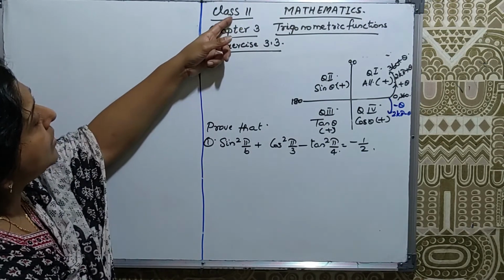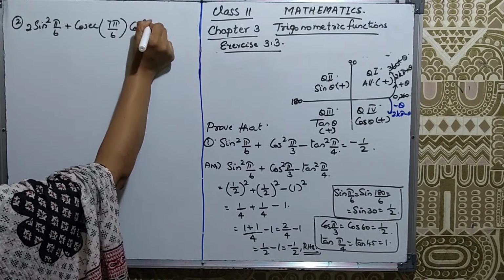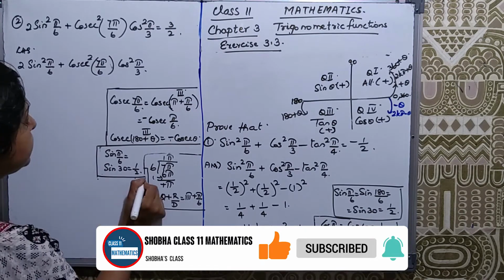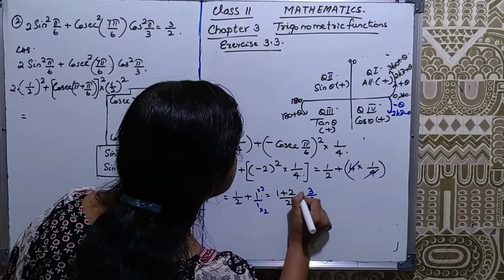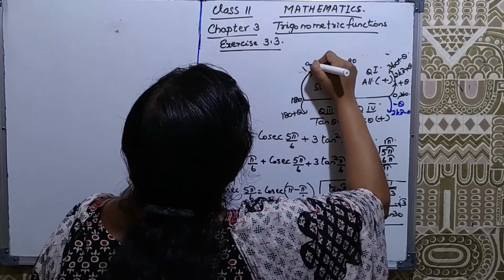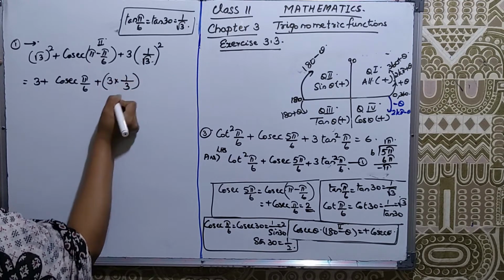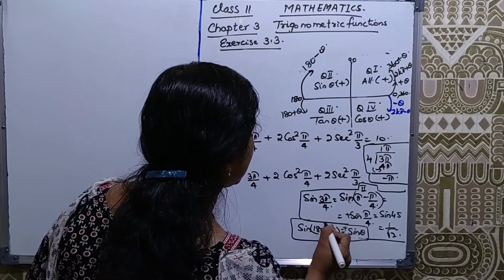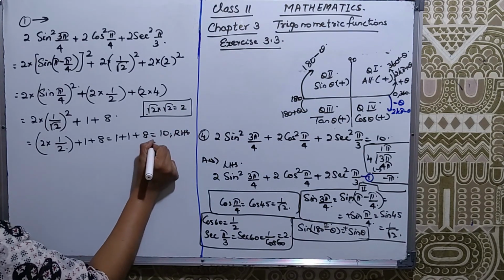Ex 3.3 - Q 1, 2, 3 & 4 - Ch 3 - Trigonometric Functions - CBSE Class 11 Mathematics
Exercise 3.3 - Questions 1, 2, 3 & 4 - Ch 3 - Trigonometric Functions - CBSE Class 11 Mathematics
Exercise 3.3 - Question 1 - Ch 3 - Trigonometric Functions - CBSE Class 11 Mathematics
Exercise 3.3 - Question 2 - Ch 3 - Trigonometric Functions - CBSE Class 11 Mathematics
Exercise 3.3 - Question 3 - Ch 3 - Trigonometric Functions - CBSE Class 11 Mathematics
Exercise 3.3 - Question 4 - Ch 3 - Trigonometric Functions - CBSE Class 11 Mathematics